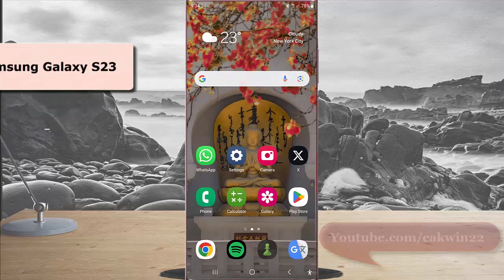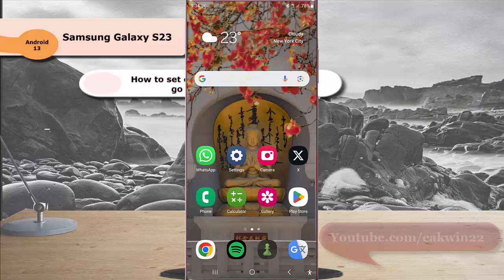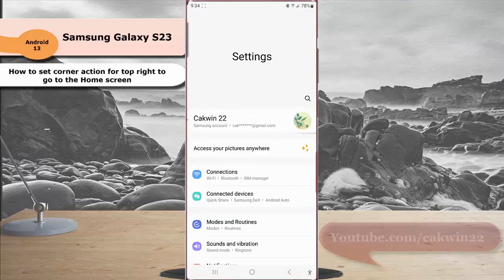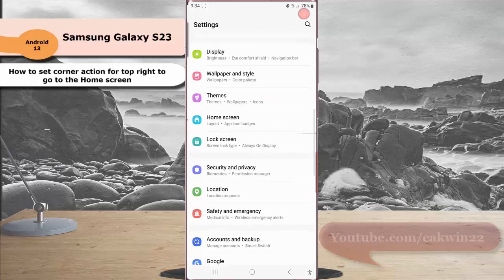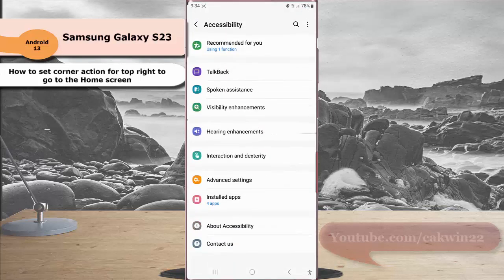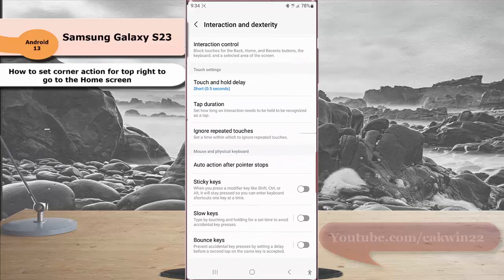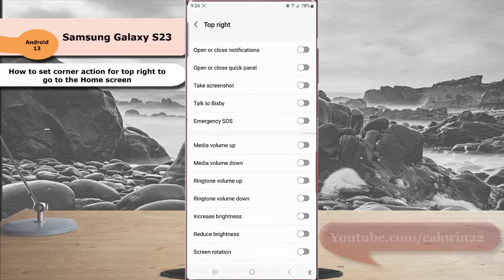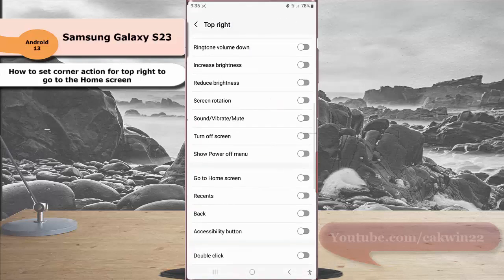Samsung Galaxy S23 Ultra : How to set corner action for top right to go to the Home screen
In this video, you will find the steps on how to set corner action for top right to go to the Home screen in Samsung Galaxy S23/S23+/S23 Ultra. To do so, you have to enable Go to Home screen option under Top right corner action menu. When that option is enabled, you can easily go to your Home screen by hovering and stopping your mouse pointer on the top right corner of the screen. This video uses Samsung Galaxy S23 Ultra SM-S918B/DS International version runs with Android 13(Tiramisu)